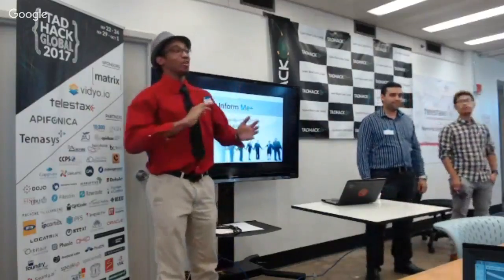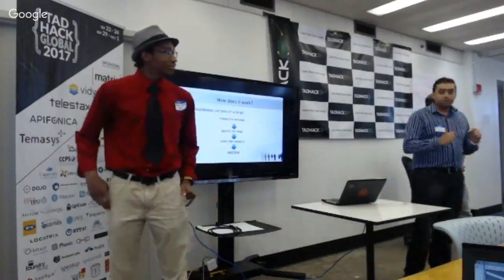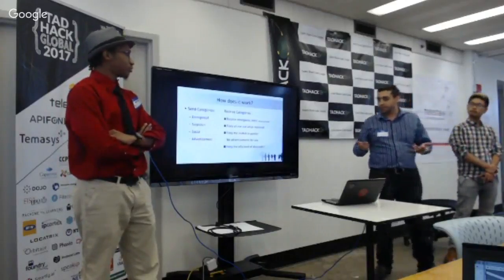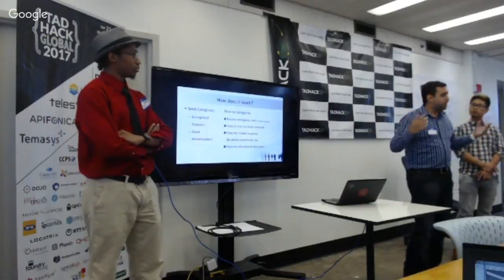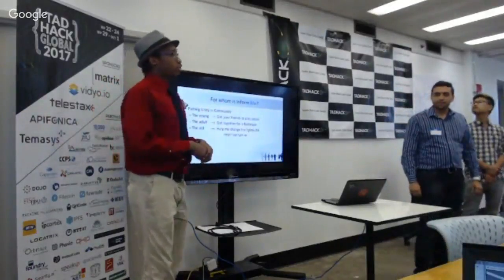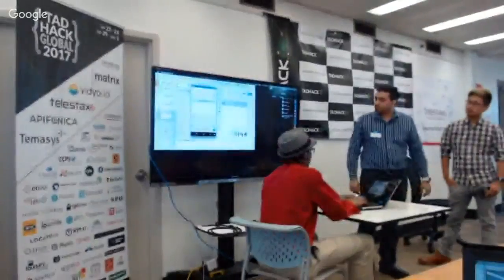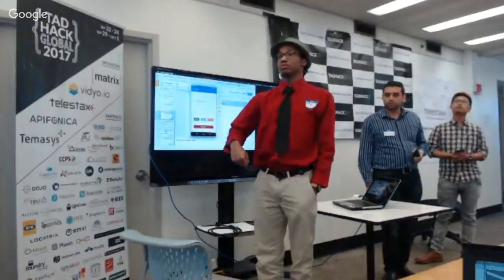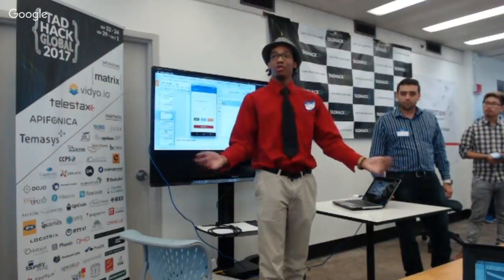Inform Me+ - Anthony Hicks III, Daniel Lopez, Junfeng Wang, Junjie Ying, Alejandro Gomez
Send text messages in an area and receive by categories (emergency, social, advertisement)